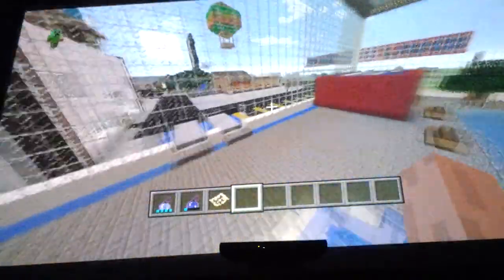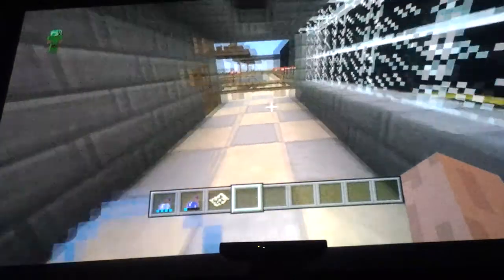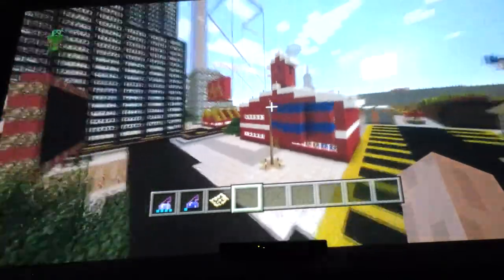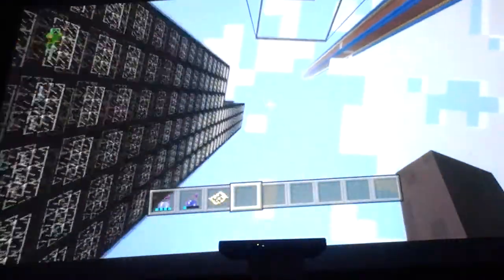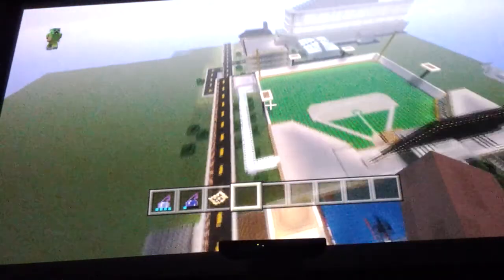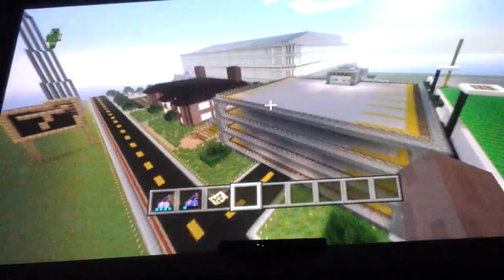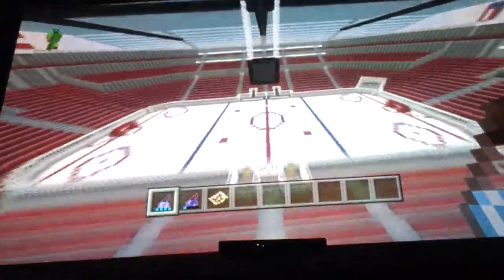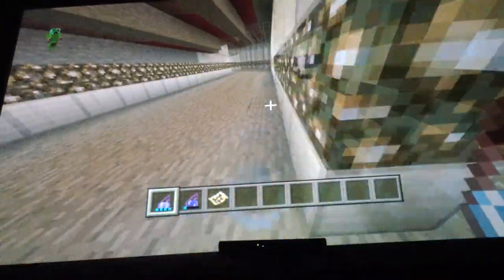G/R city progress part 1 video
Hay guys please like it's taken two years but it's finally here!